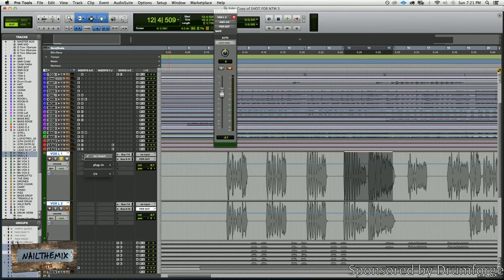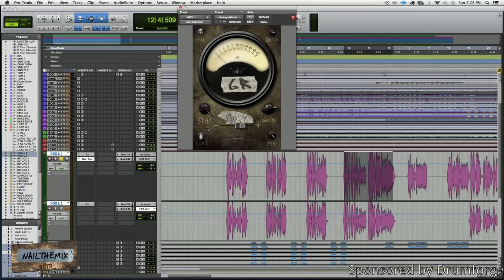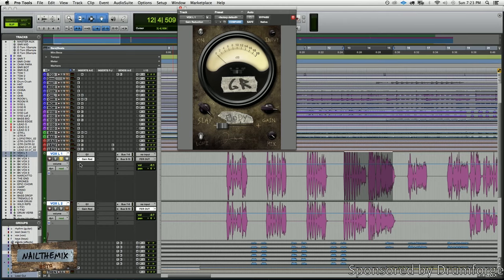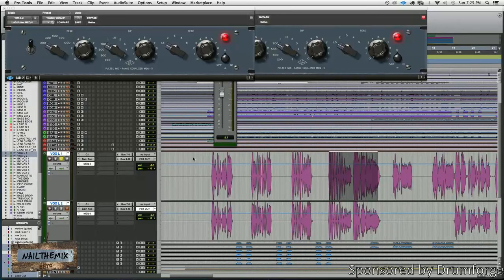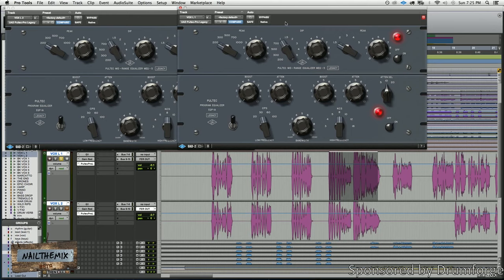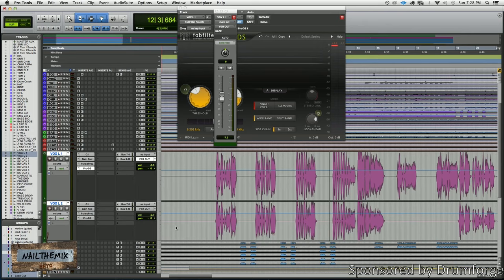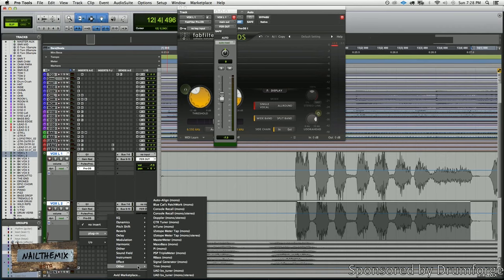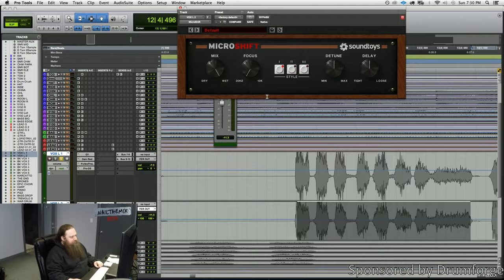Mixing CHELSEA GRIN vocals with Eyal Levi - Nail The Mix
Mixing lows and highs in metal vocals has it's challenges-- specifically, dealing with the vastly different dynamics and many takes that are likely edited together.

In this clip from his Nail The Mix session, Eyal Levi shows how to mix metal vocals with the multi-track session for "S.H.O.T." by Chelsea Grin from their "Evolve" EP.

He uses Pro Tools, Waves Q10, Joey Sturgis Tones Gain Reduction, UAD Pultec EQ, FabFilter Pro DS, Soundtoys Decapitator, Soundtoys Microshift, and Valhalla Vintage Verb.

NAIL THE MIX is an online mixing school created by Joey Sturgis, Joel Wanasek and Eyal Levi - the guys who produced bands like TDWP, Chelsea Grin, Blessthefall, Machine Head, Monuments, Miss May I, The Black Dahlia Murder, Reflections, Born Of Osiris, Asking Alexandria and dozens more of this generation's best metal bands.

Every month, NAIL THE MIX members get exclusive access to the REAL MULTI-TRACK SESSIONS from a REAL ALBUM, and a 6-8 hour live streaming class from the producer who mixed it. These aren't bogus covers played by some nobody off of YouTube, these are the actual sessions by bands like Chelsea Grin, Periphery, Neck Deep, Machine Head, Gojira and State Champs - and NTM is the only place in the world you'll get access to them!

Trust me... until you've worked with world-class source material, you have no idea what you're missing. Getting access to this stuff is a GAME CHANGER!